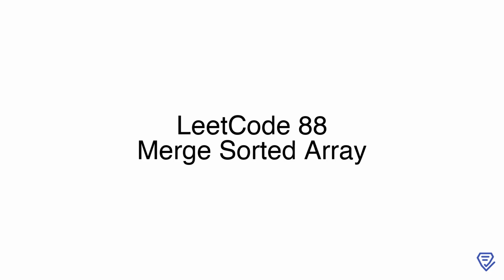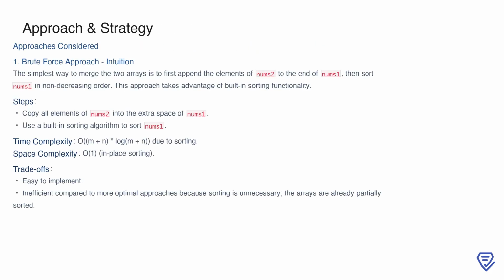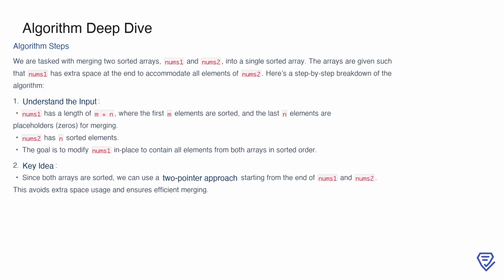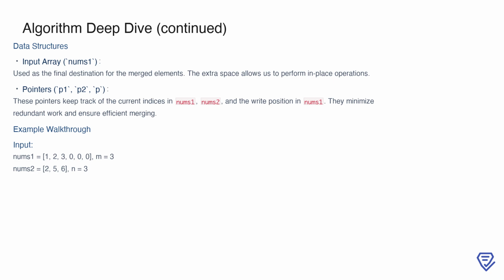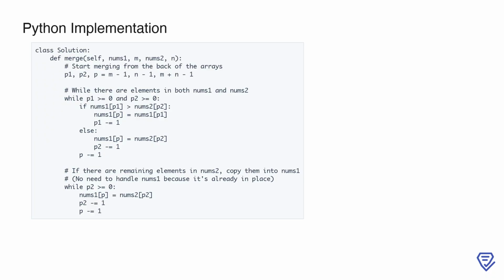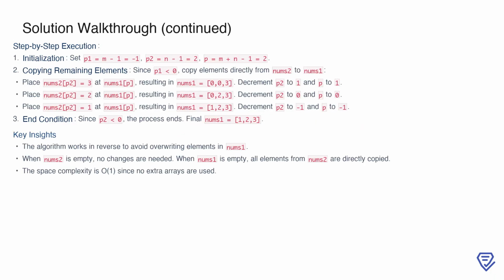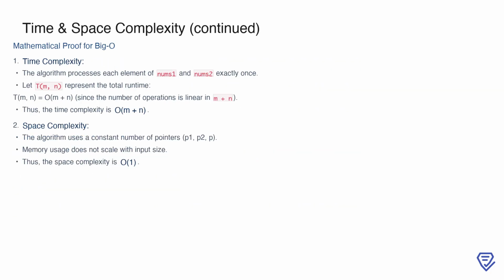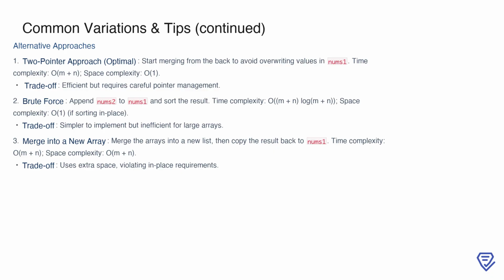LeetCode 88: Merge Sorted Array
Difficulty: Easy

📚 Topics: Array, Linked List, Math, Sorting, Two Pointers

⏱️ Timestamps:
00:00 - LeetCode 88: Merge Sorted Array
00:23 - Problem Statement
01:21 - Problem Statement (continued)
02:05 - Problem Statement (continued)
02:36 - Problem Statement (continued)
03:04 - Problem Statement (continued)
03:47 - Approach & Strategy
04:34 - Approach & Strategy (continued)
05:20 - Approach & Strategy (continued)
06:21 - Approach & Strategy (continued)
07:09 - Algorithm Deep Dive
08:02 - Algorithm Deep Dive (continued)
09:20 - Algorithm Deep Dive (continued)
10:20 - Algorithm Deep Dive (continued)
11:20 - Algorithm Deep Dive (continued)
12:36 - Python Implementation
14:28 - Java Implementation
14:57 - Solution Walkthrough
16:28 - Solution Walkthrough (continued)
17:17 - Solution Walkthrough (continued)
18:27 - Time & Space Complexity
19:19 - Time & Space Complexity (continued)
19:57 - Time & Space Complexity (continued)
21:03 - Time & Space Complexity (continued)
21:53 - Common Variations & Tips
22:57 - Common Variations & Tips (continued)
23:58 - Common Variations & Tips (continued)
24:57 - Conclusion
25:14 - Thank You!